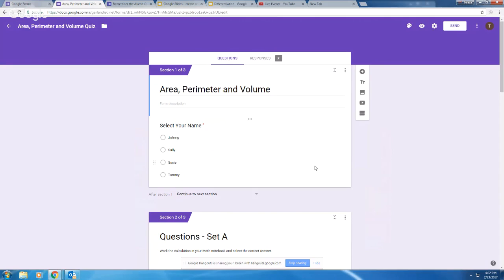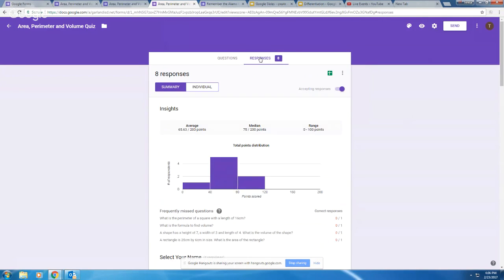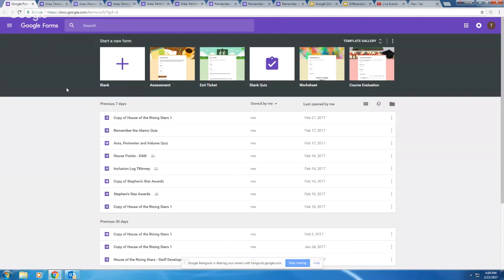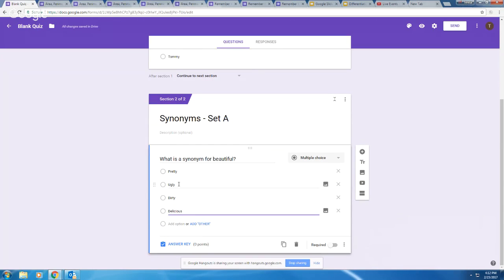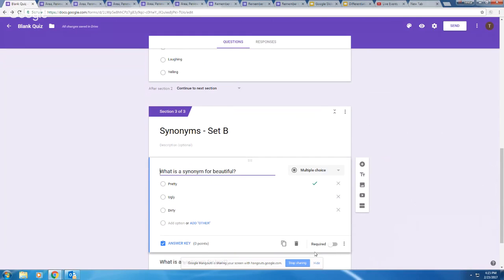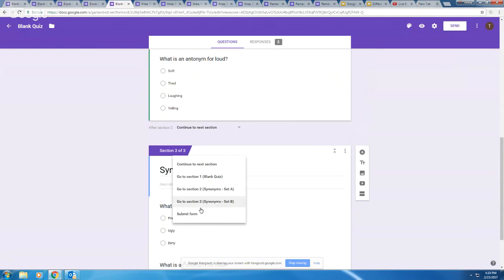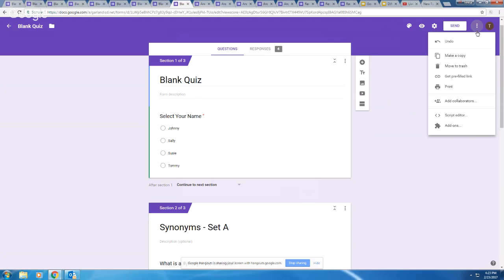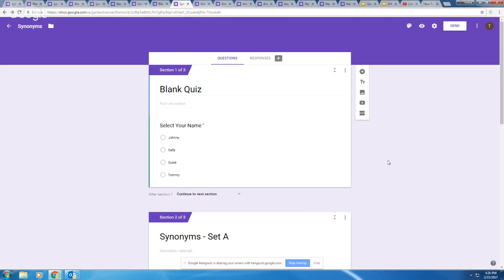Google Apps and Differentiation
Differentiate your classroom with Google Forms.  Learn how to use Google Forms as a means to differentiate for your students.  Once you have the basics, the only limitation will be your imagination!